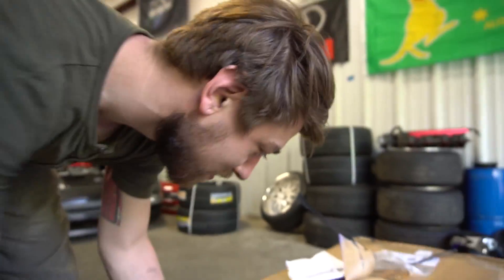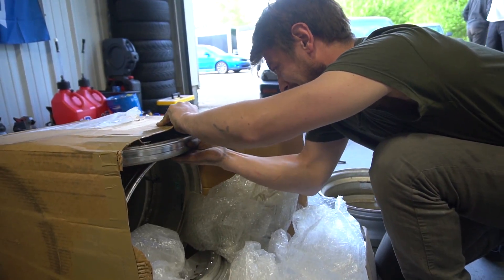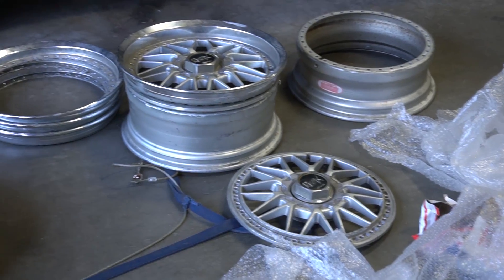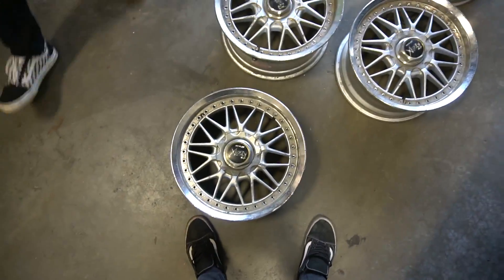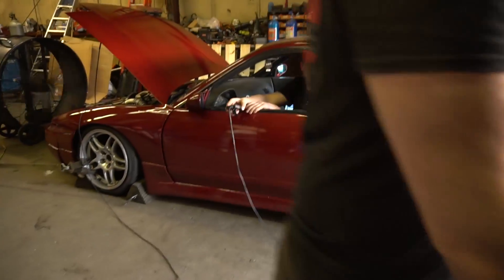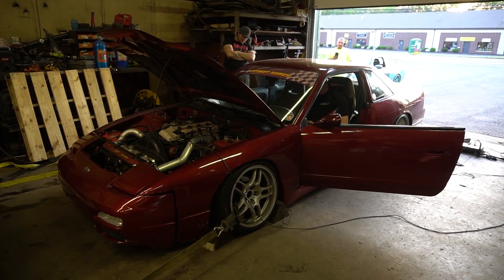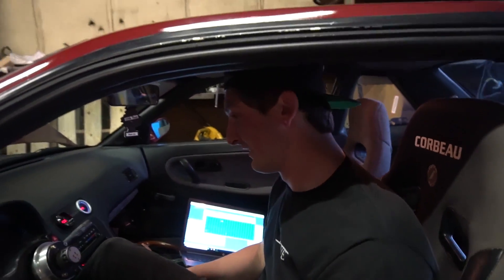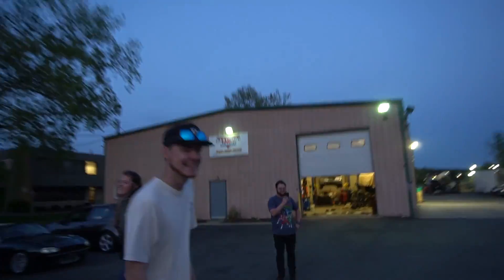Boosted on a budget - Surprises us all!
Jimmy Oakes
PMB 169
61 N. Plains Industrial Rd.